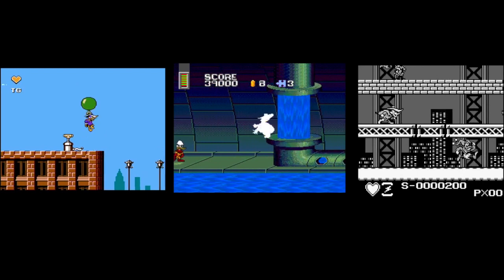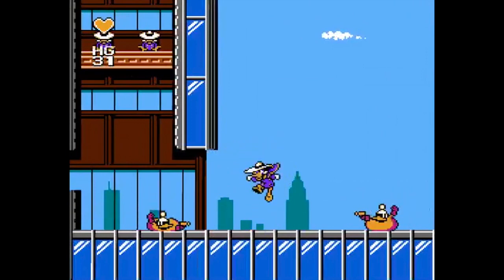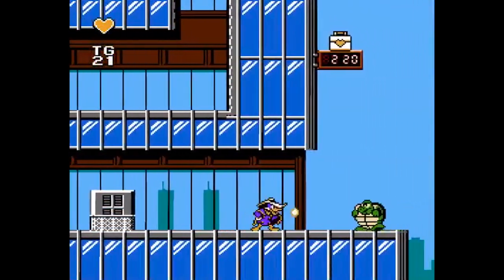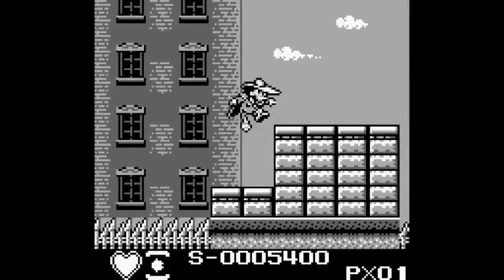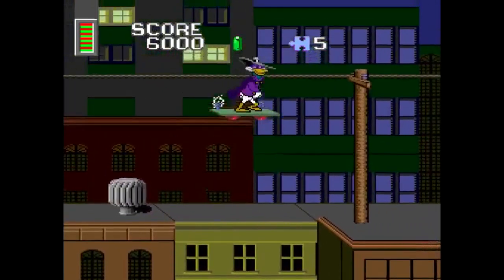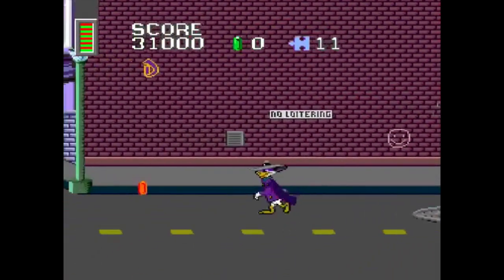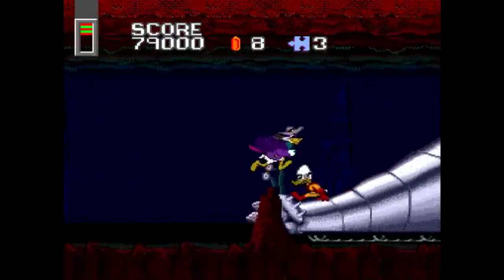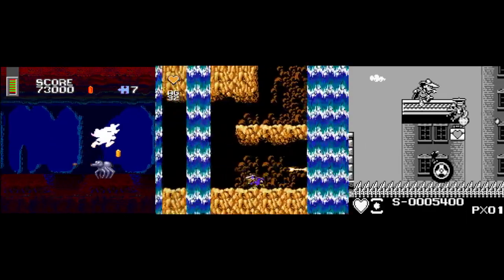Darkwing Duck (NES, GB, TG16) All Versions MEGA REVIEW! - Dubious Gaming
In 1991 and 1992 three different Darkwing Duck games were released for the NES, Game Boy, and Turbografx 16. The Nintendo versions where developed by Capcom using the mega man engine and are quite good, the Turbografx 16 version however is not. It's god awful and should be avoided at all costs.